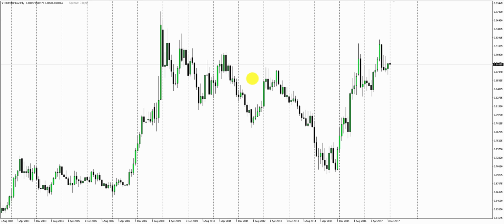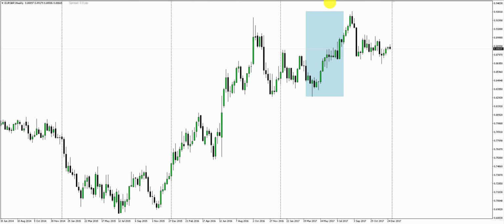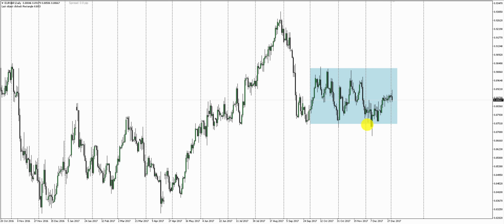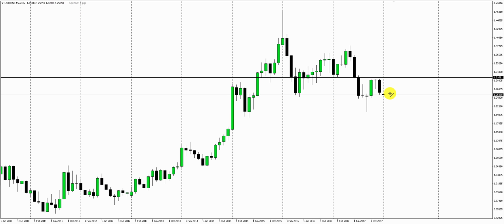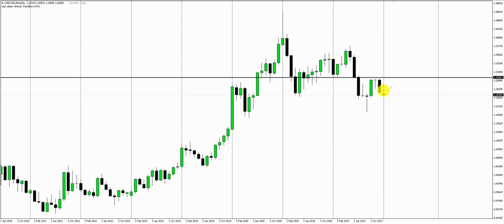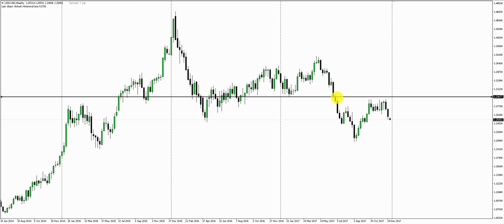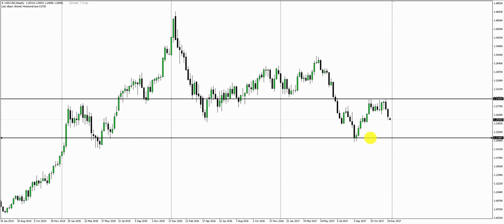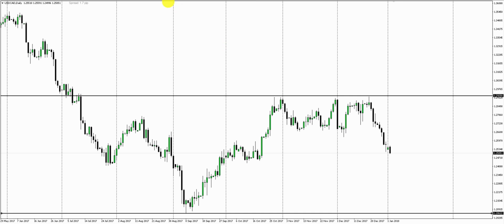Forex Yearly Review EU EG UC AU 020118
A look through some of the pairs we watch over the last year and where we could be headed for 2018. Enjoy.